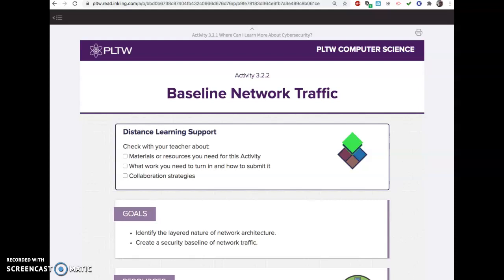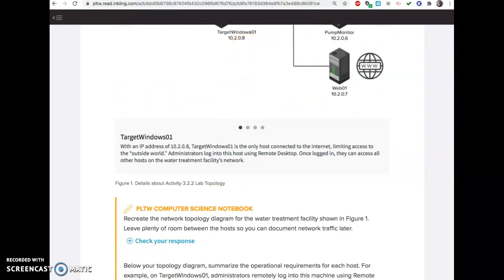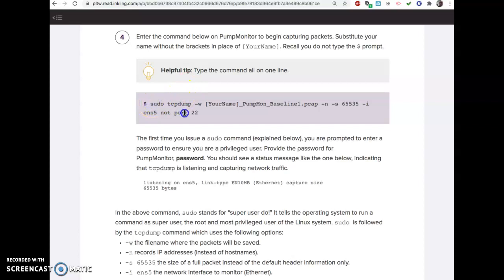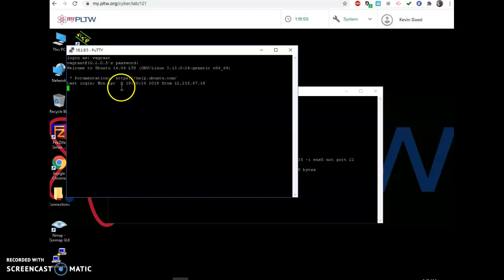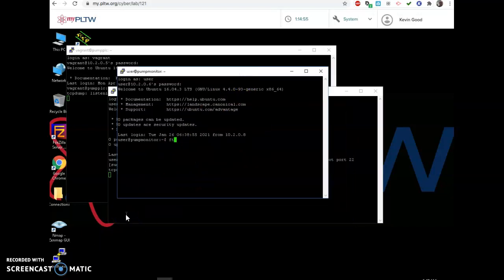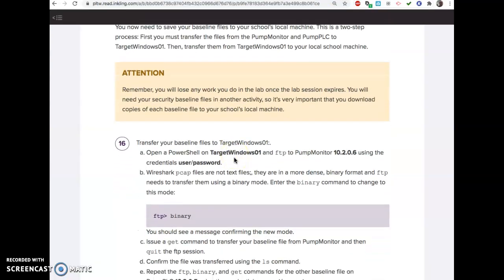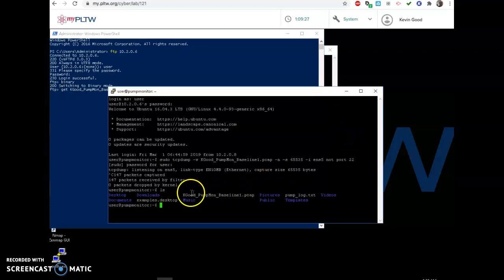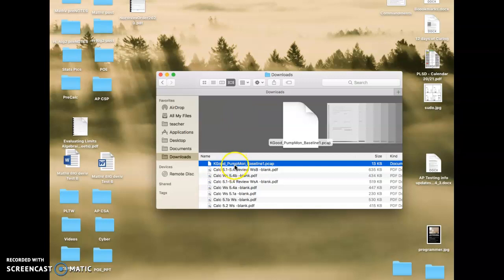Cyber 3.2.2 Transfer Baseline files to your actual computer